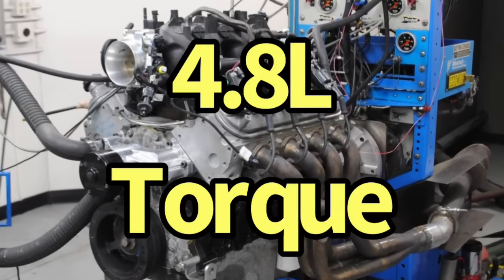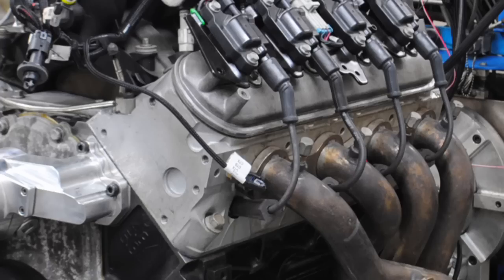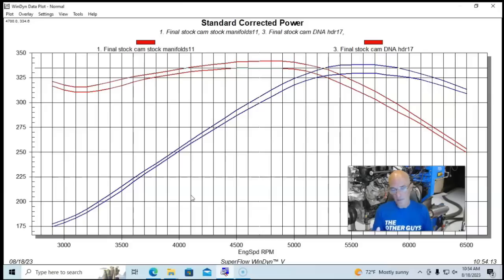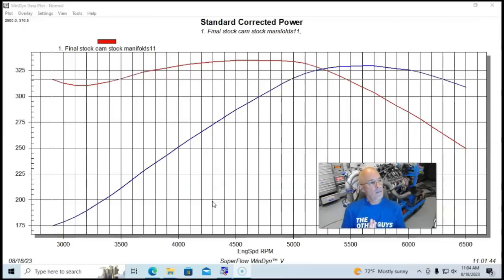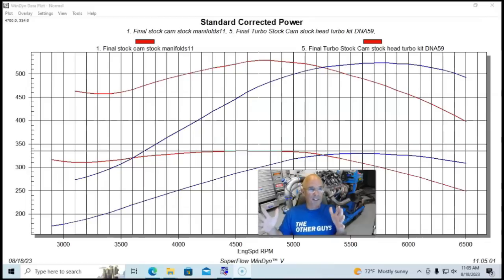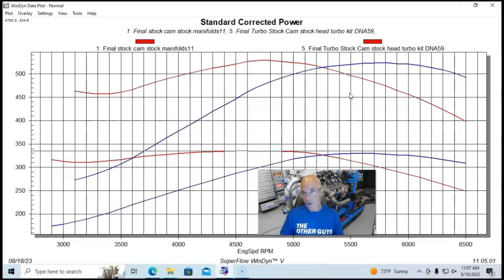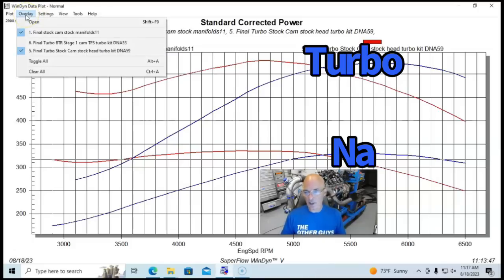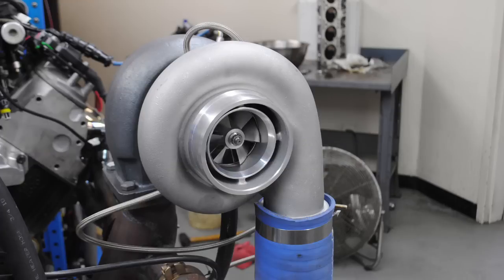THE AMAZING 4.8L LS-HOW TO MAKE MORE LOW-SPEED TORQUE! LT HEADERS? CAMS? THE ANSWER IS ALWAYS BOOST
MORE 4.8L TORQUE FOR TOWING. HOW TO GET 6.8L TORQUE FROM YOUR 4.8L LS! DO LONG-TUBE HEADERS IMPROVE LOW-SPEED TORQUE PRODUCTION? CAN I ADD TORQUE WITH A CAM SWAP ON MY 4.8L? SURE, A STROKER OR ENGINE SWAP IS ALWAYS POSSIBLE, BUT THE QUICK AND EASY METHOD IS BOOST! CAN I RUN BOOST WITH A STOCK (A.K.A. TURBO) CAM? CAN I RUN BOOST ON PUMP GAS? CAN I GAIN LOW-SPEED TORQUE WITH A TURBO? CHECK OUT THIS VIDEO WHERE I PROVIDED DYNO RESULTS ON A HEADER UPGRADE ON A 4.8L, THEN ON A CAM UPGRADE ON A 4.8L. I FOLLOWED THAT UP WITH A TURBO UPGRADE ON THE STOCK CAM, THEN (FINALLY) BOOST WITH A STAGE 1 CAM. ALL THE TORQUES!